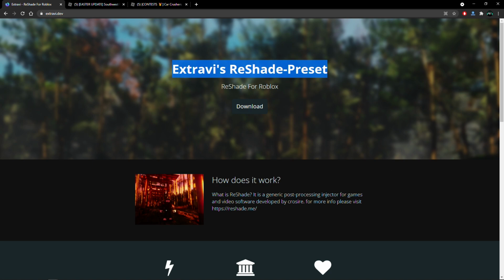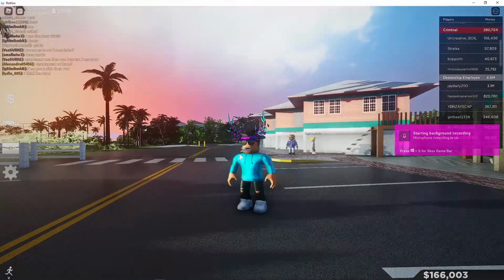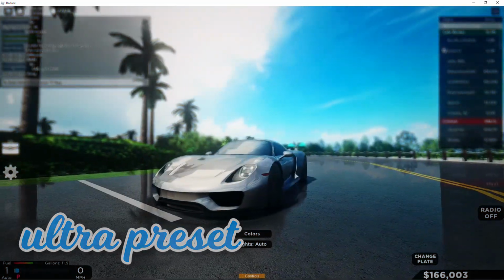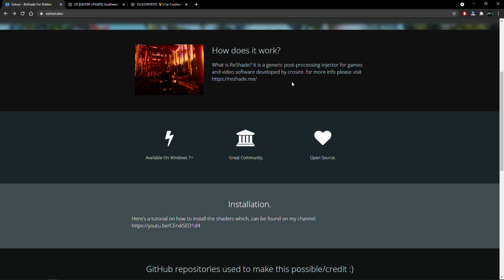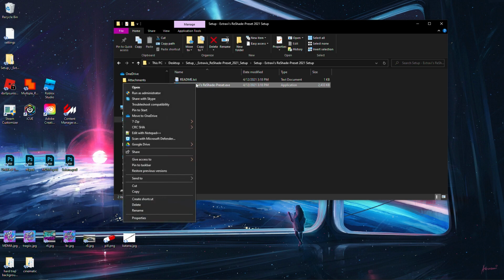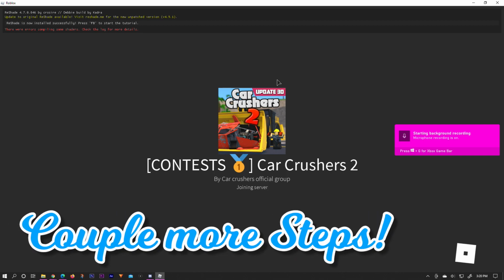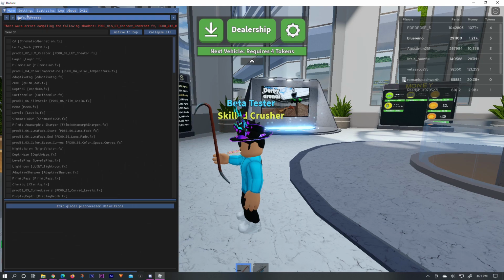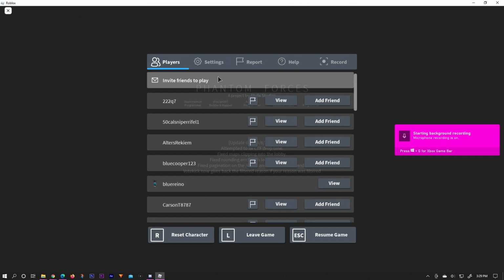How to get THE BEST RTX Graphics for Roblox Latest Guide - EXTRAVI'S RESHADES | ROBLOX RTX ON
In this video, I show you how to get Extrav's Reshades for Roblox, it just got some insane new updates. These reshades are some of the best, top-quality reshades you can get right now. Plus it is extremely easy to install and safe as well!